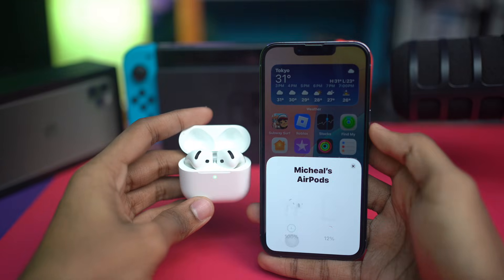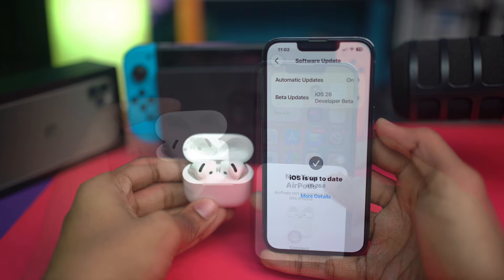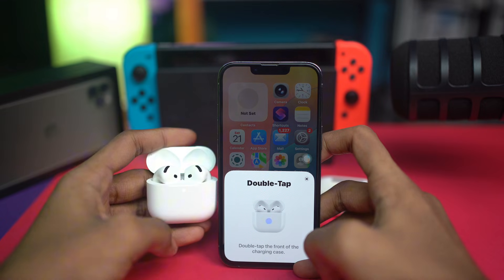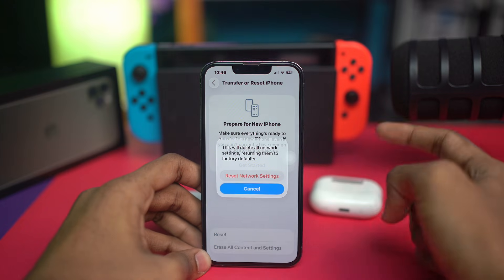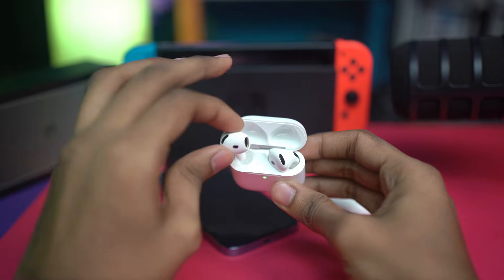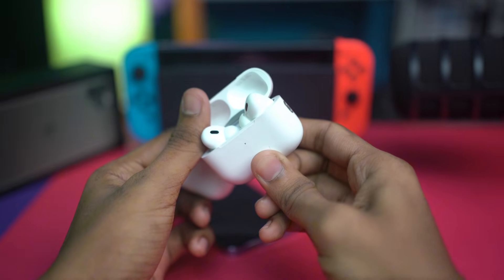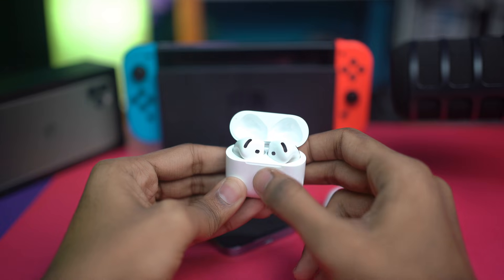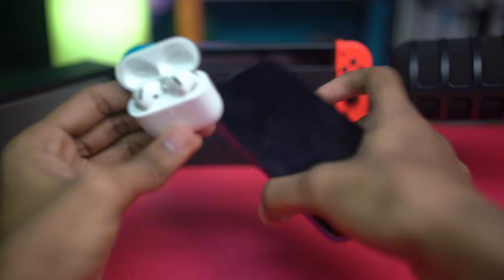How to Solve AirPods Issue After iOS 26 Update on iPhone | AirPods Not Working Fix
Are your AirPods not working properly after the iOS 26 update? Whether it’s connection problems, audio glitches, or one AirPod not working—this video will help you fix it all. I’ll show you step-by-step how to solve common AirPods issues after updating your iPhone to iOS 26.

Watch this video till the end to get your AirPods working perfectly again. Thanks a lot for watching!